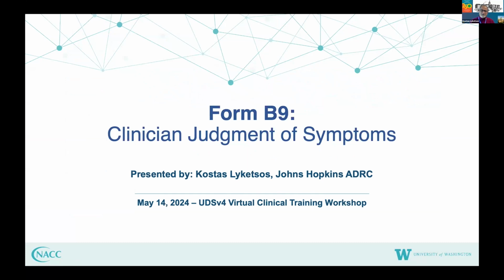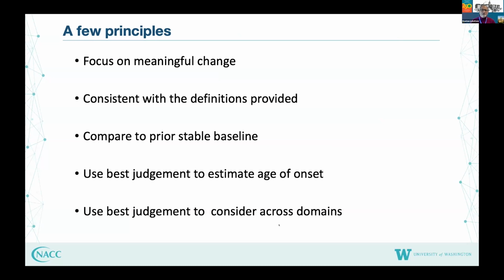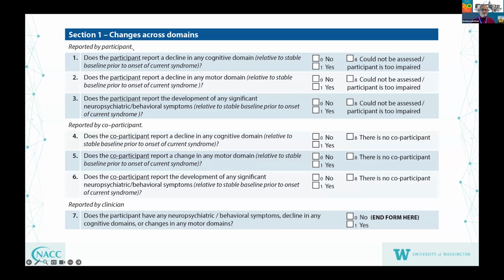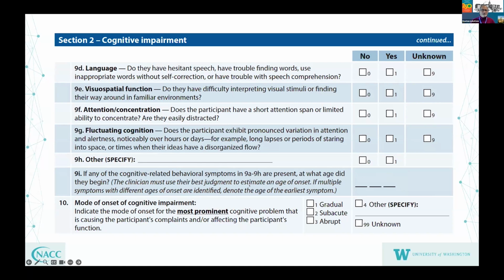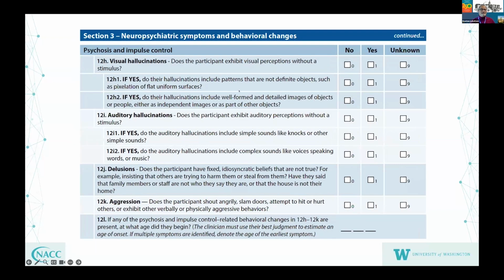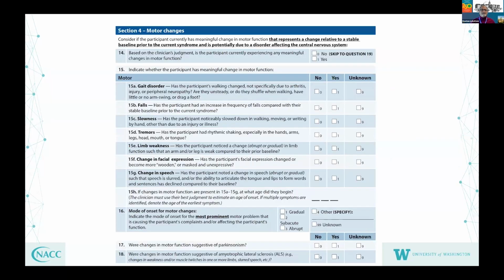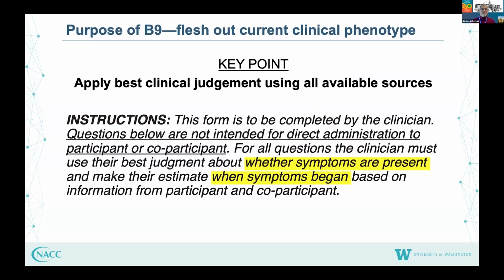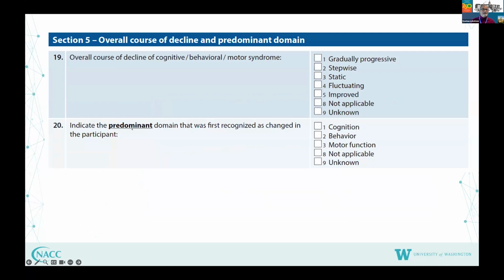UDSv4 Form B9 – Clinician Judgement of Symptoms – Clinical Form Training May 14, 2024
Presented by Clinical Task Force Member Dr. Kostas Lyketsos of Johns Hopkins ADRC

Please note, all Alzheimer’s Disease Research Center (ADRC) Clinical Core Leaders, Clinical Core Coordinators and anyone conducting UDSv4 Clinical visits are expected to watch this recorded training from the CTF & NACC’s May 14, 2024 UDSv4 Clinical Forms Training Workshop.

During this training, our speakers address form changes, instructions for conducting the form during a participant visit, changes in modes of data collection, and answer questions from the audience.

You may review the FAQ Document here to review questions and answers from this recording

Visit the NACC UDSv4 Updates page to preview all UDSv4 Forms, reference the presentation slides from this video, and learn more about UDSv4